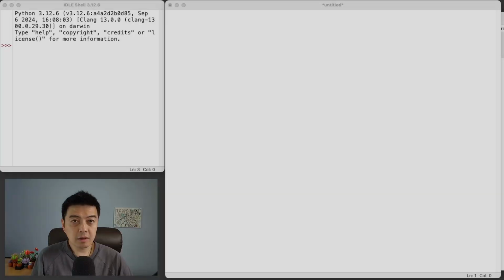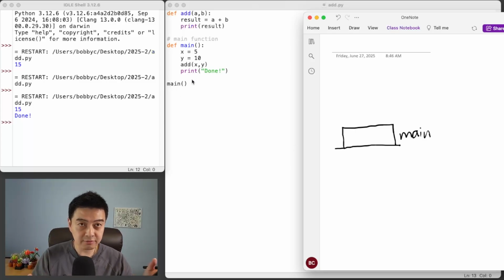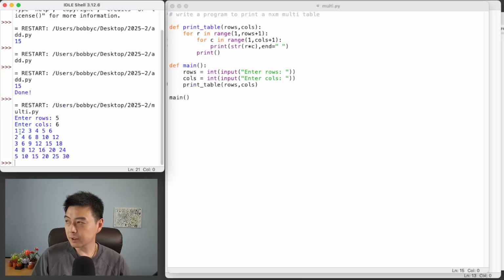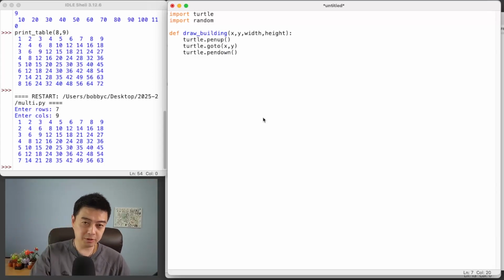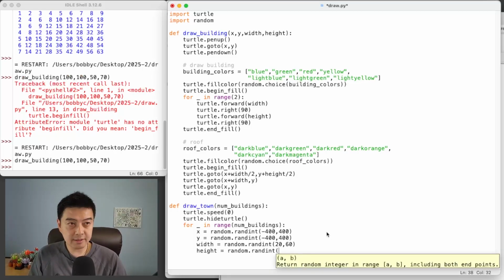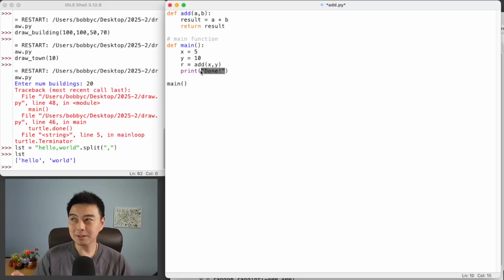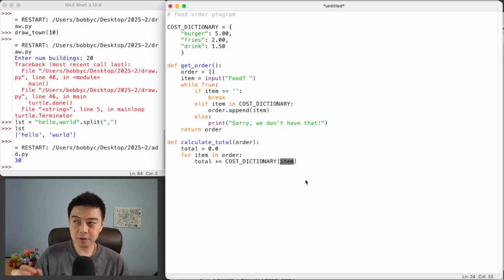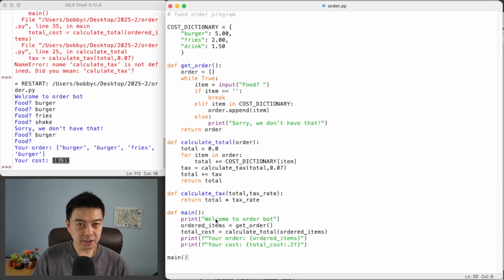Beginner Python - Introduction to Functions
This is a lecture on Functions in the Cmpt 120 course at SFU.